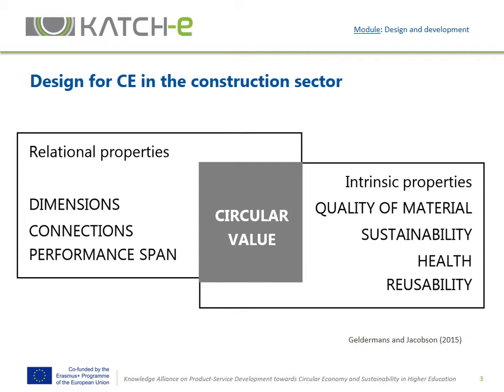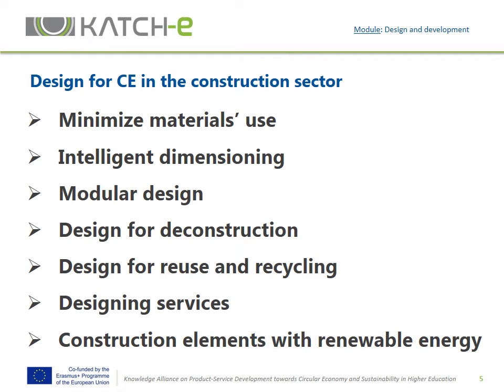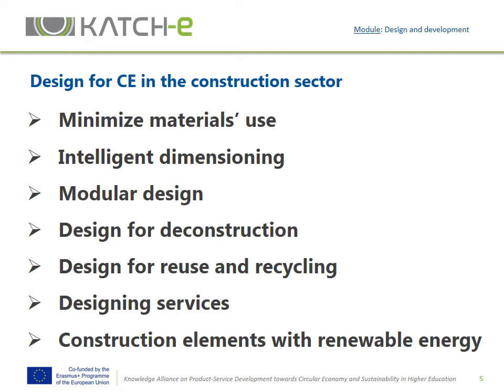KATCH_e MOOC Design and development Chapter 5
Chapter 5: Design for CE in the building sector: This chapter discusses the characteristics of products to be integrated in buildings where circularity is an objective.  The challenge of combining long life spans with adaptability in buildings is reflected on building products’ design.